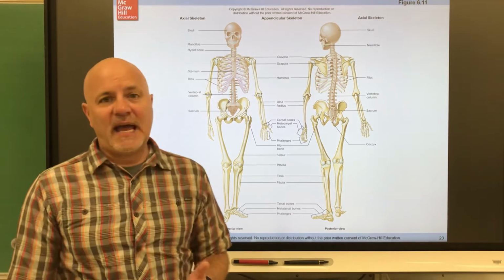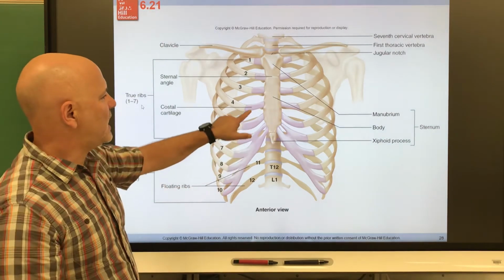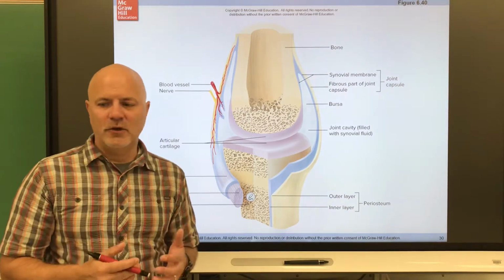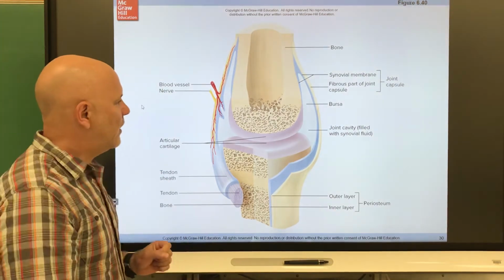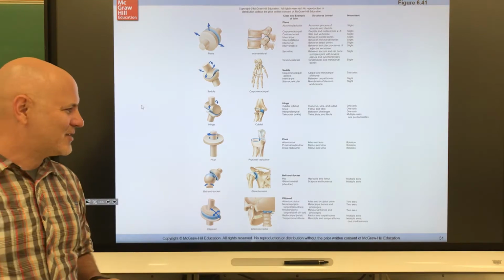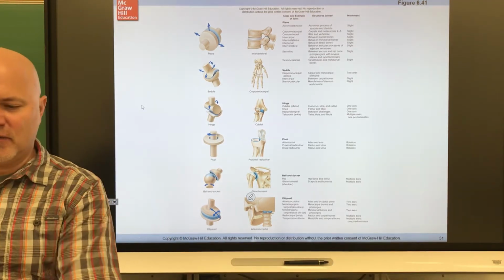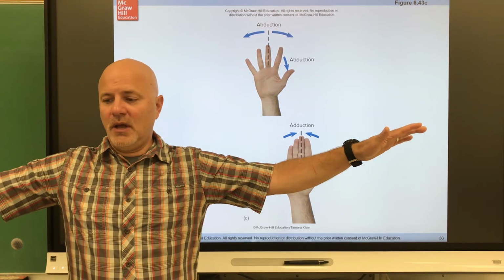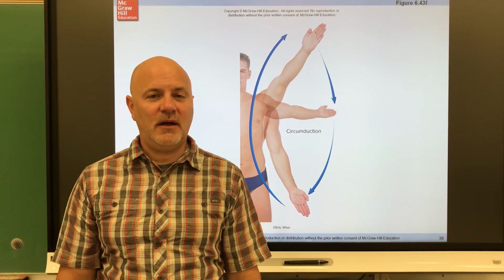105 Ch 6 part 3